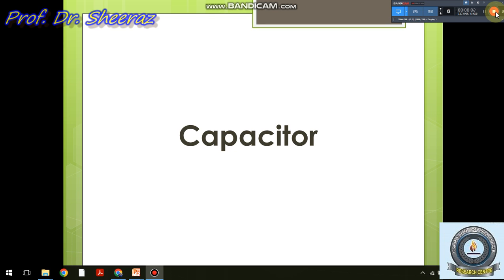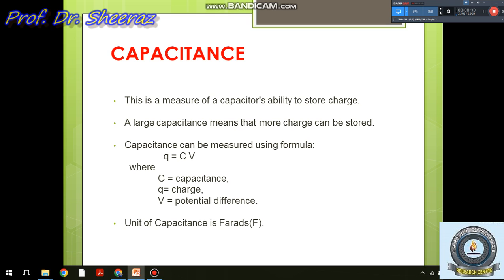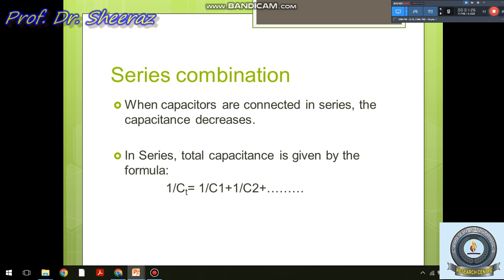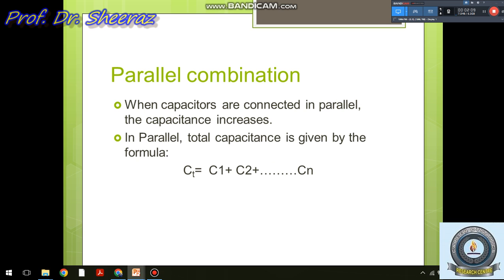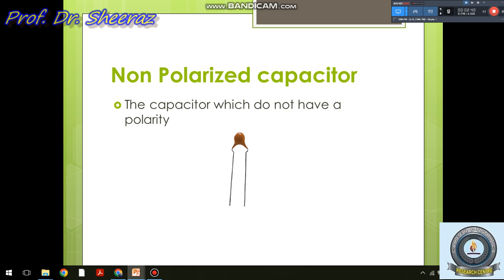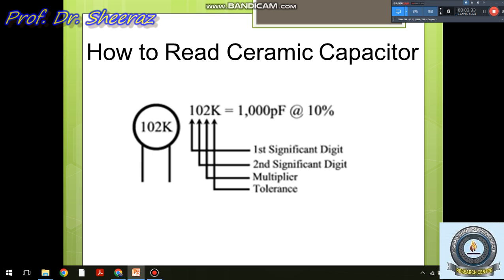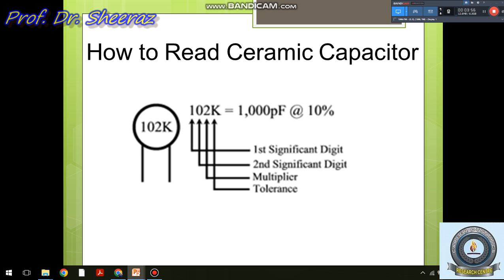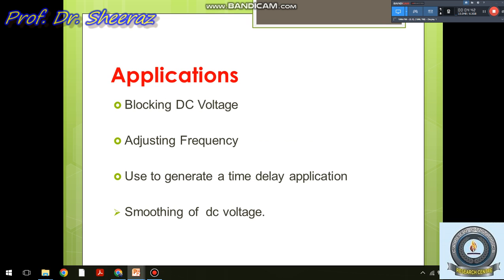Basic Electronics lecture 2